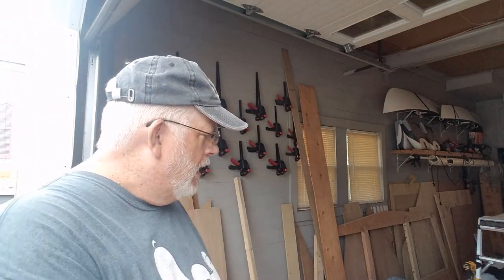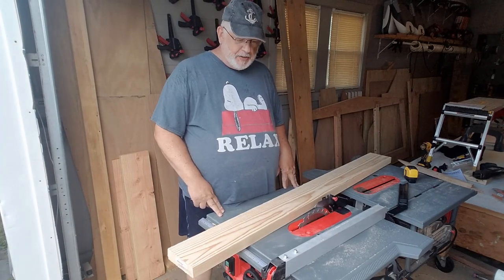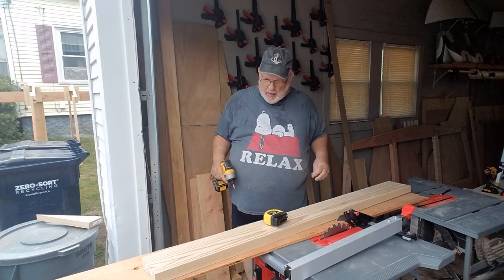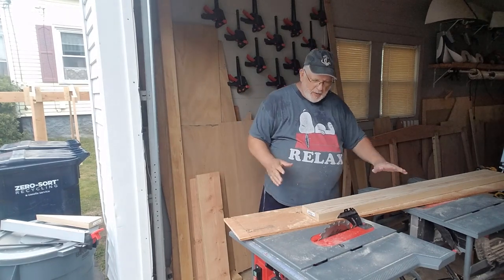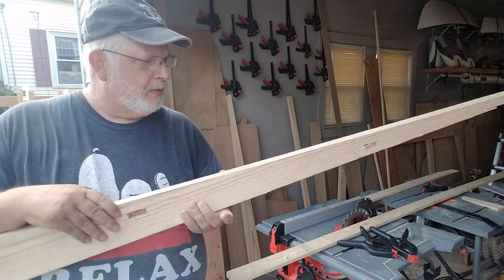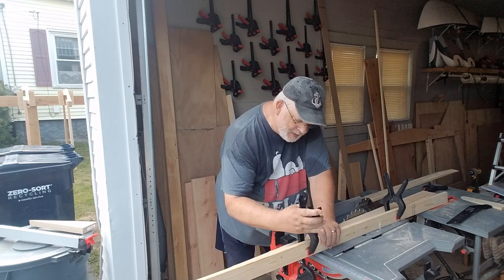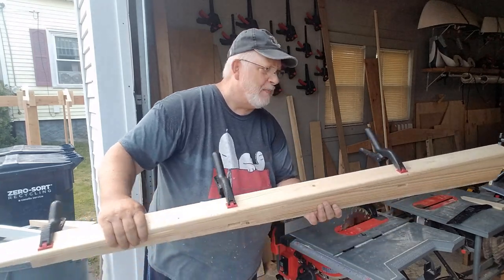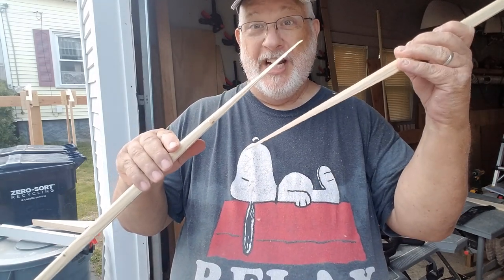EP16: Super Easy Scarf Joint Jig for Ribs, Chines & Stringers :-)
DIY 32' Boat Build: Quick, Clean & Easy Scarfing Jig Using a Table Saw for 1"x3" stringers, chine logs or sheer clamps. Need to make short wood into long wood?  Then this is for you!
See my 4 other scarfing methods videos below
(Scarfing 101):